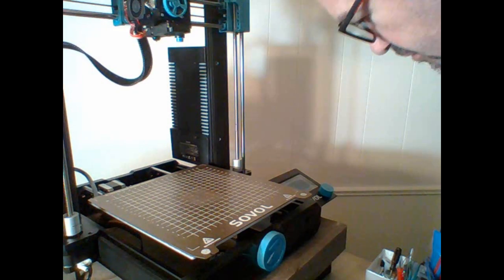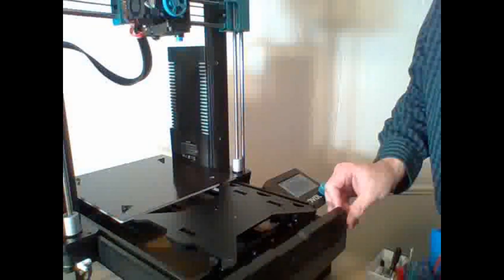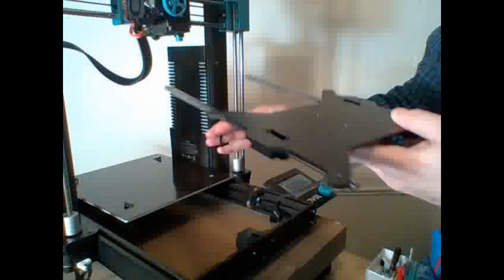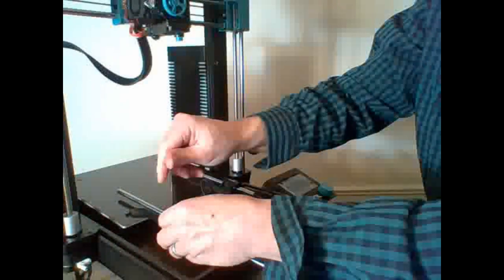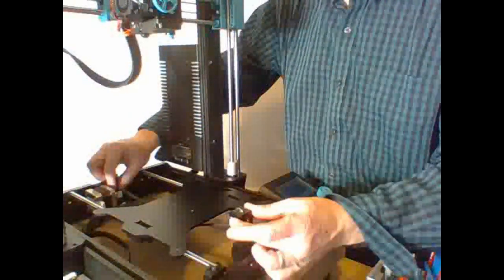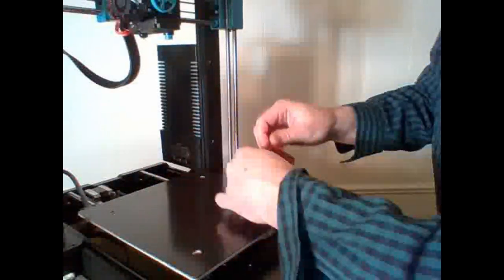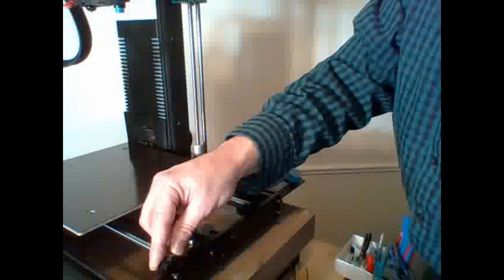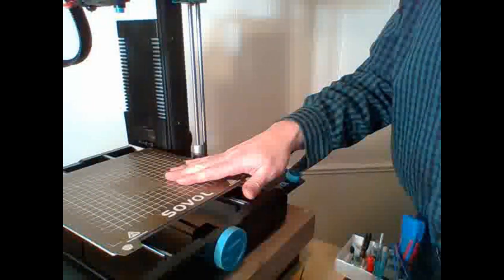Sovol SV06 Linear bearings under bed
SV06 replace linear bearings underneath the bed - there are 3 total bearings under the bed.  I printed LM8UU bearings in PETG to use - Here is the link for the STL file

I mentioned the STL for the ZAxis top pieces by Pierre Vincent

Here is an STL for a tool holder ( I have not tried this yet ) -